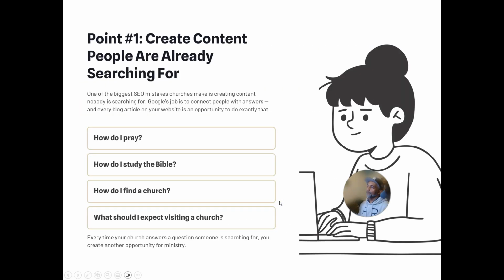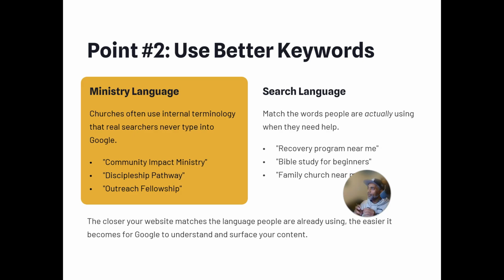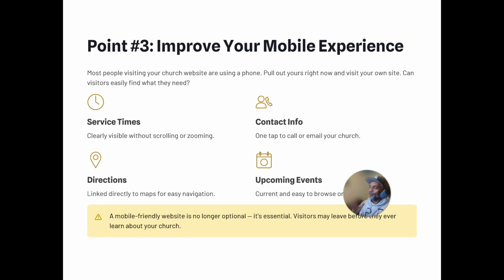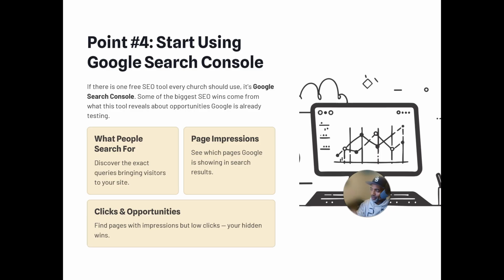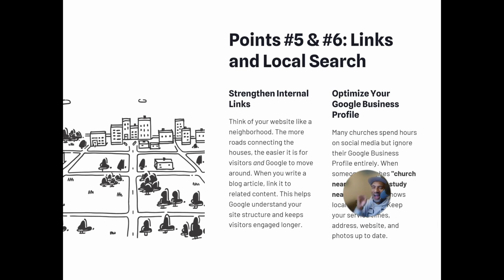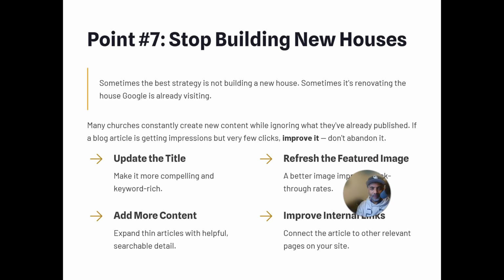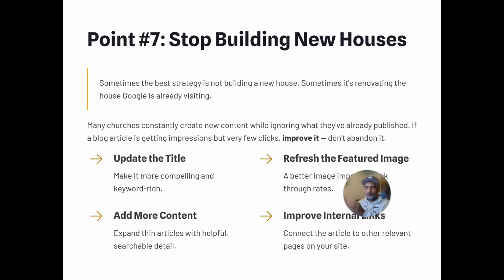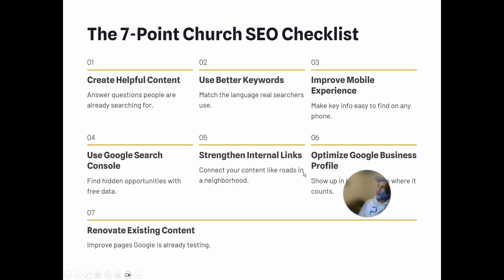You Have a Website... But Can Anyone Find It?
You have a website. But can people actually find it?

Having a great-looking website doesn't help much if it gets buried in Google Search. In this video, I'll show you 7 practical ways to make a website easier to find on Google, using church websites as our focus.

If you're a pastor, church creative, media team member, ministry leader, or simply someone trying to understand how Google finds websites, these strategies will help you understand the basics of SEO without needing to become an SEO expert.

For churches specifically, improving your Google visibility can mean something much bigger than getting more website traffic. It can help more people in your community discover your church when they're actively searching for somewhere to connect.

In this video you'll learn:

✅ Why SEO matters
✅ How Google discovers websites
✅ Common SEO mistakes that can hurt visibility
✅ Simple ways to improve your website
✅ How content can help people discover you
✅ How Google Search connects people with websites
✅ Practical Church SEO strategies you can start using

🎥 RECOMMENDED VIDEOS

🙏 ABOUT PASTOR DRE

Welcome to Church Growth Systems with Pastor Dre.

With over 35 years of ministry experience, I help pastors, church creatives, ministry leaders, and church media teams use websites, Google visibility, content, and digital outreach to reach more people.

My goal is to take strategies that can sometimes feel complicated, like SEO, websites, Google Search, and digital marketing, and make them practical enough for churches to actually use.